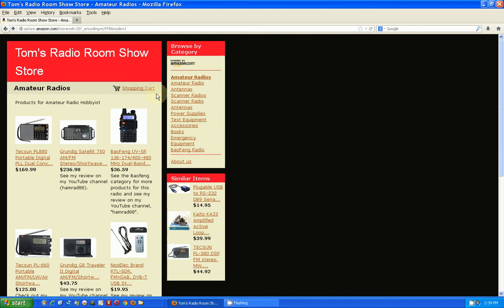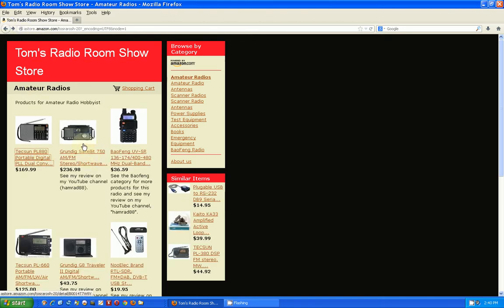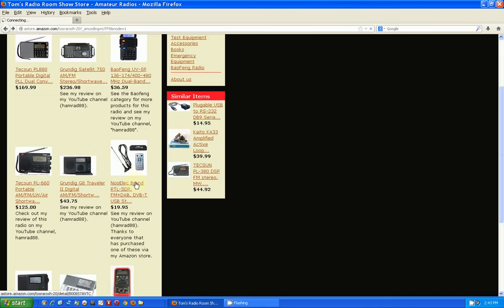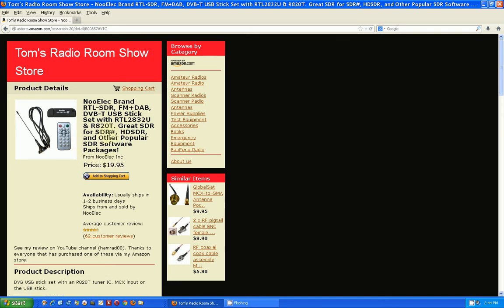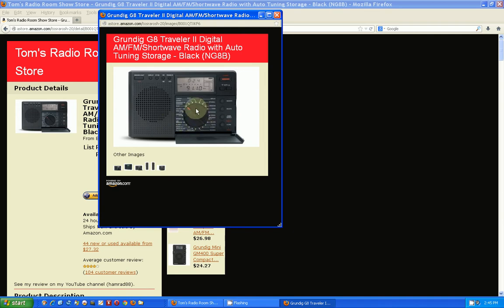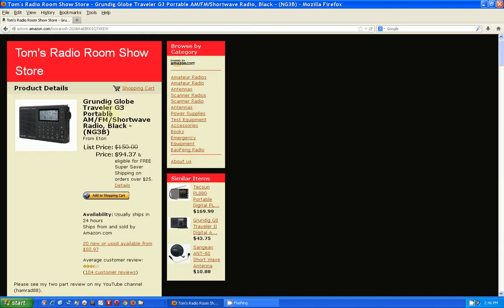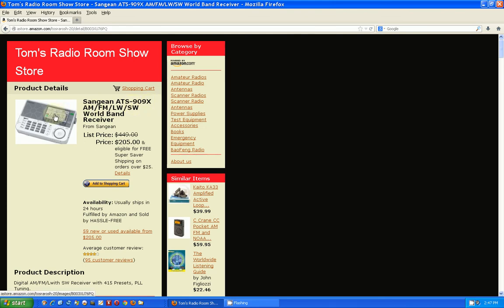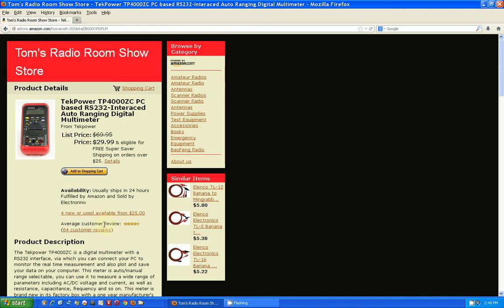TRRS #0188 - Annual Christmas Wishlist and Giveaway.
This is my annual show where I present things that should be on your Christmas wishlist and mine.